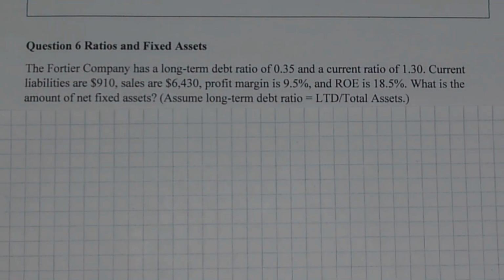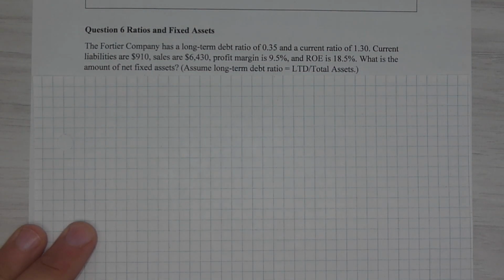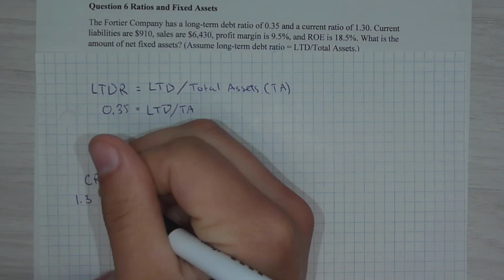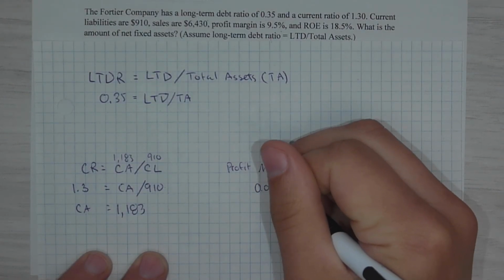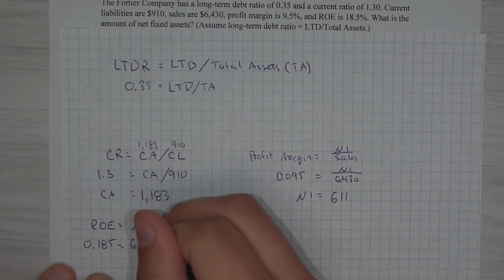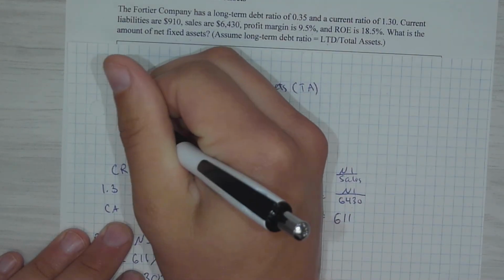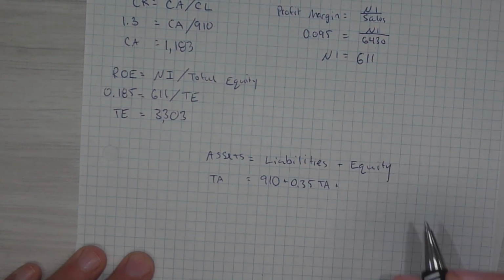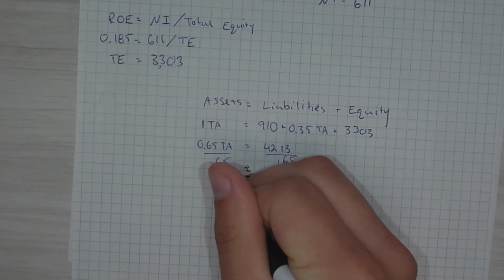Question 2.6 - Enterprise Value EBITDA Multiplier